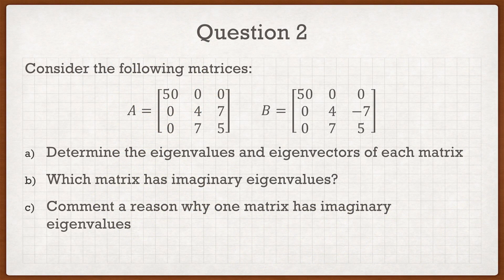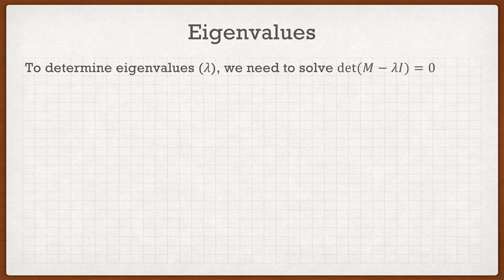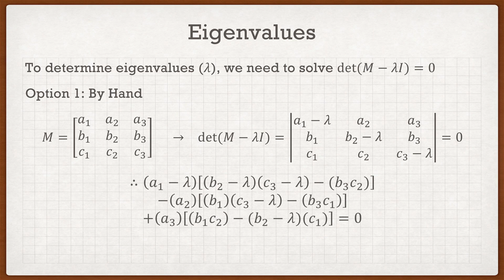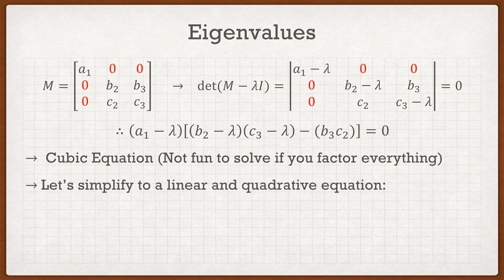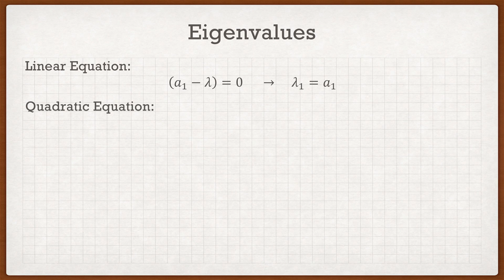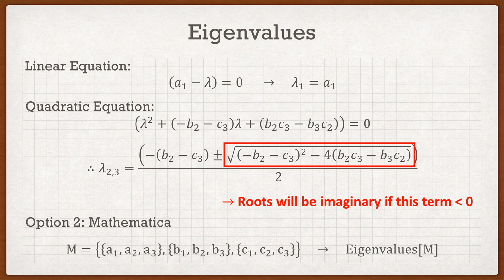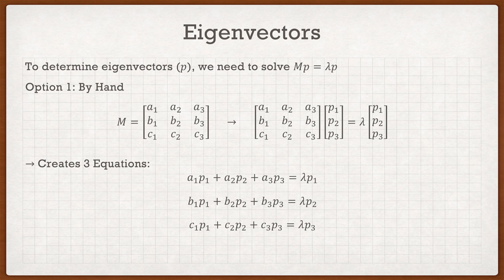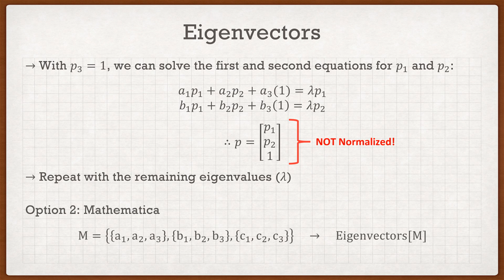CIV E 398 - Assignment 2 - Question 2